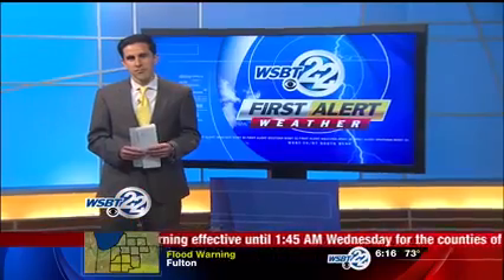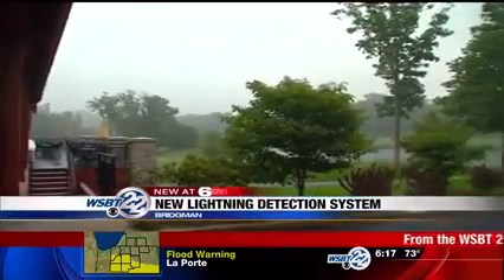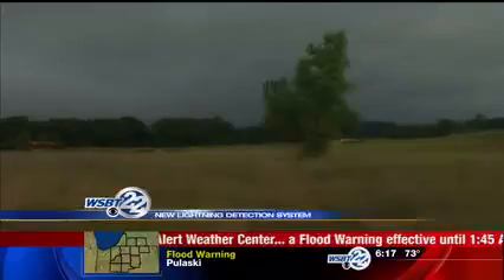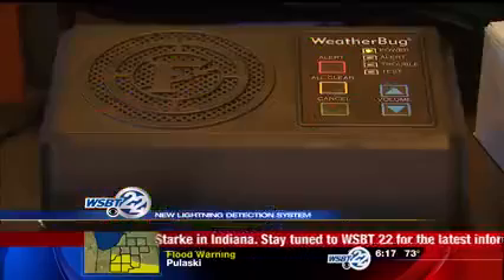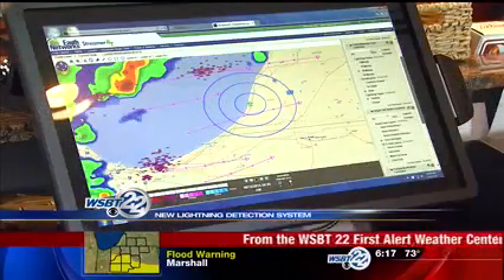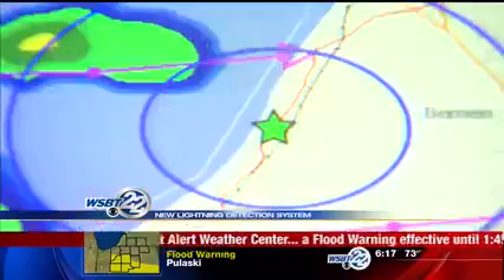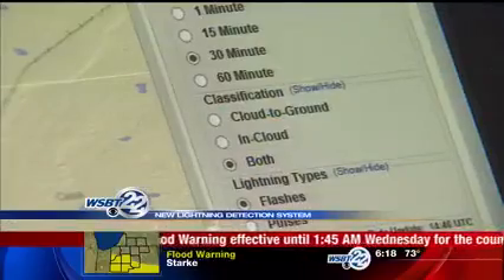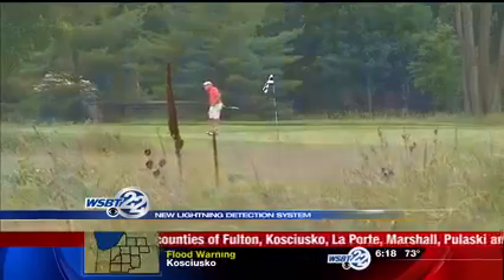Lightning Safety and Alerting at Lost Dunes Golf Club - WSBT Reports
Lost Dunes Golf Club in Bridman, Michigan, is equipped with a new WeatherBug Outdoor Alerting System to help keep golfers safer from lightning strikes.